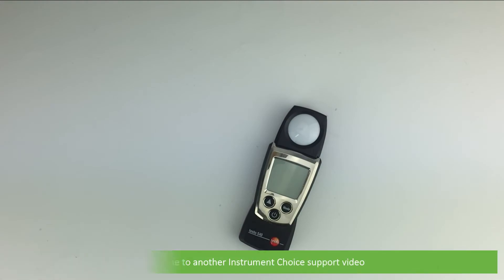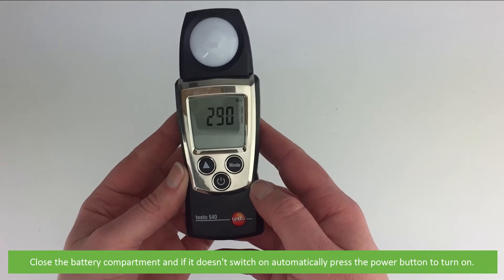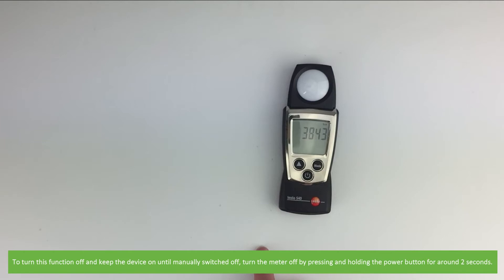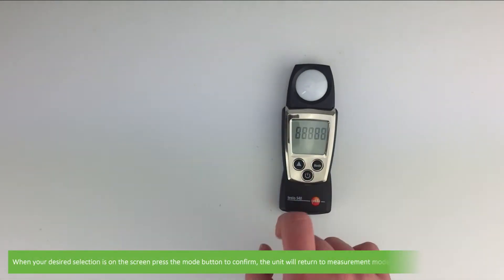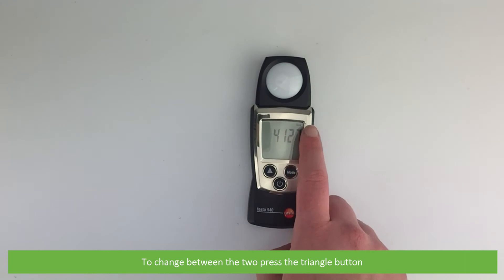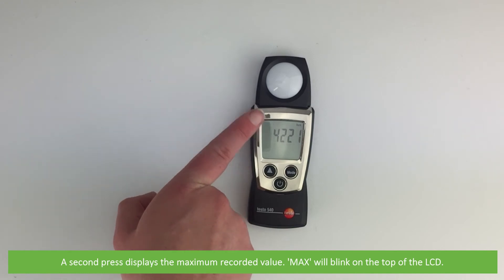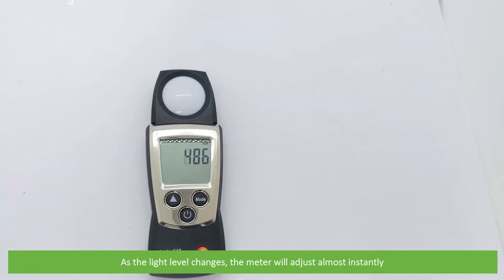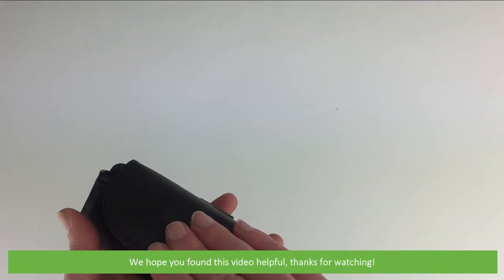How to Set Up and Take Measurements on the 0560-0540 Light Intensity Meter (Testo 540)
In this video, an Instrument Choice Scientist demonstrates the setup options and how to take a simple light intensity measurement on the 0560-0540 Light Intensity Meter.